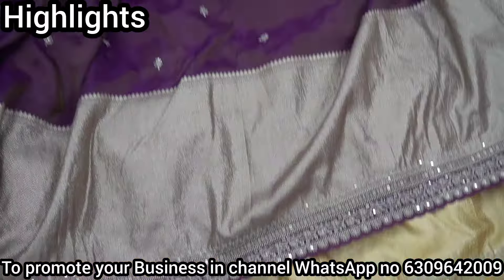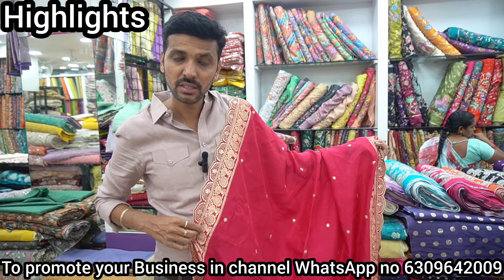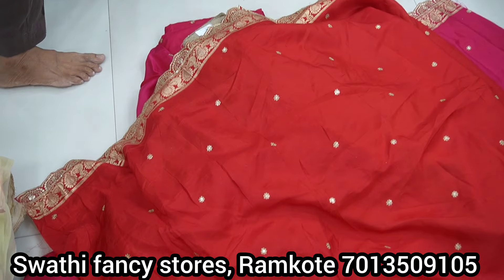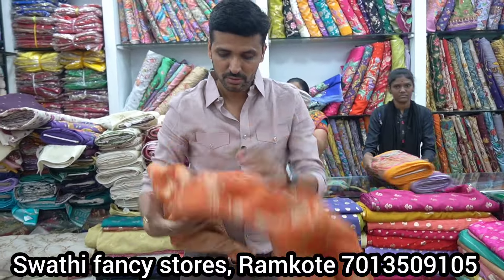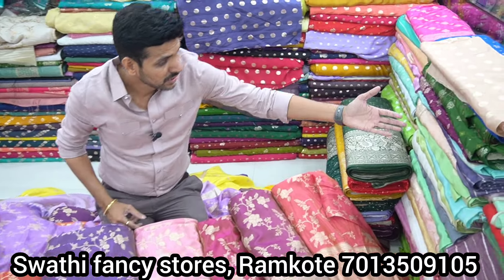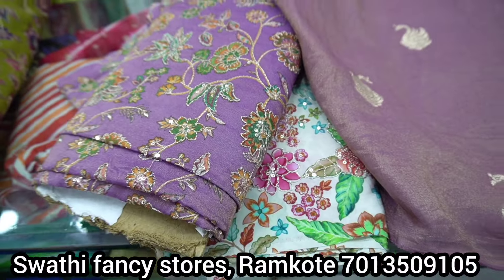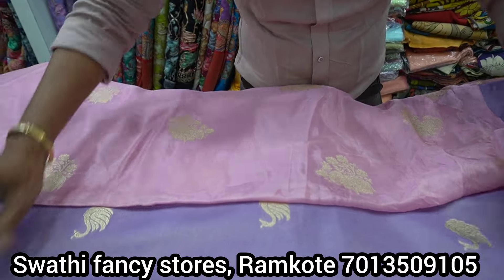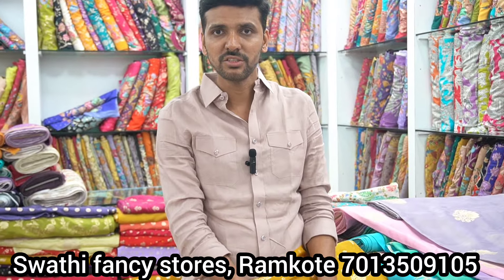Hyderabad Exclusive designer fabrics in budget / 1meter courier worldwide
Swathi fancy stores
4-2-437
Near royal plaza
Ramkote hyd

banarasisarees worksarees kurtis Falls Saree petticoats#Liningcloth#cancan#blousepieces#Lehengacollections